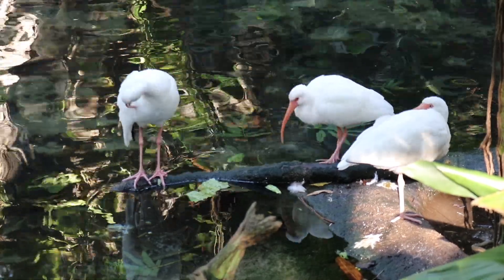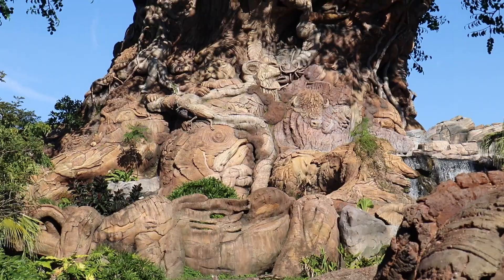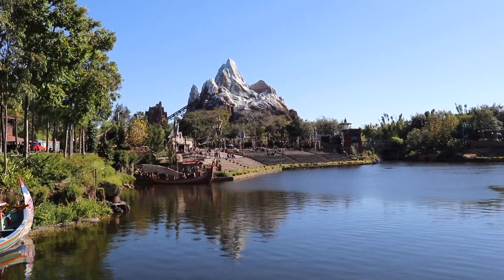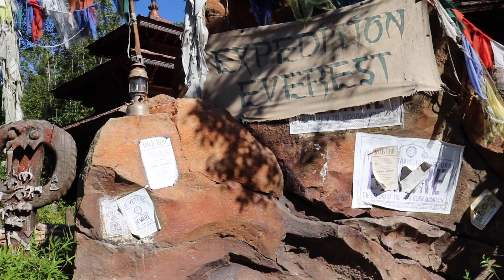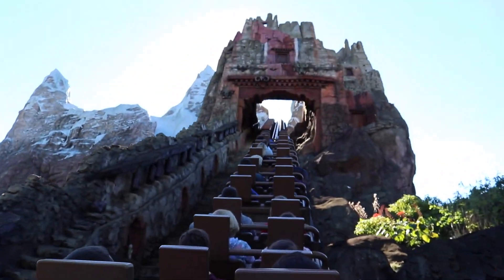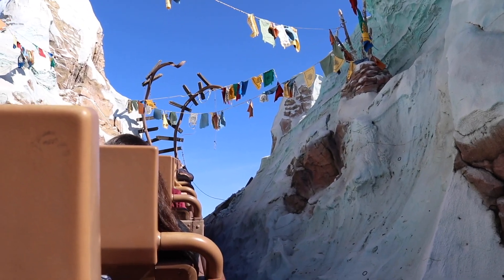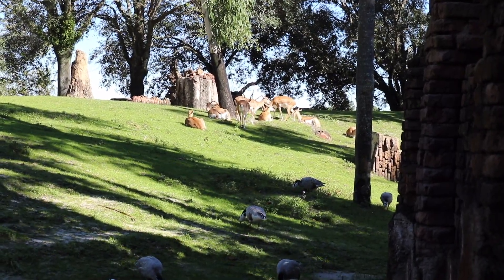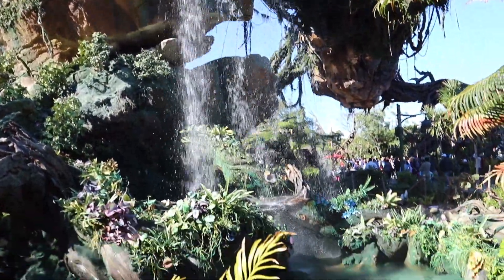Tallest Mountains In the World of Walt Disney | Animal Kingdom’s Expedition Everest, Asia & Pandora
The Tallest Mountains In The World of Walt Disney Animal Kingdom’s Expedition Everest and Pandora is upon us! Join me as I ride Expedition Everest and explore the sights and sounds of Walt Disney World’s Animal Kingdom. We will also explore the jungles of the Maharaja and the floating mountains of Avatar's Pandora! Thank you for joining me my friends. I would love to have you! Thank you so much! There is much ahead.

Tampa Jay on Xbox Live: tampajaylives